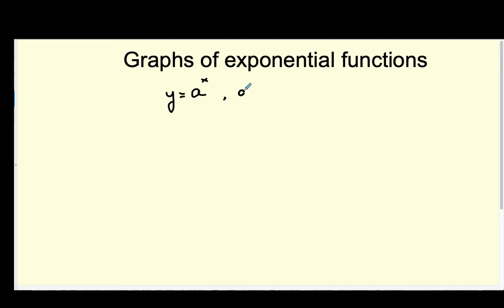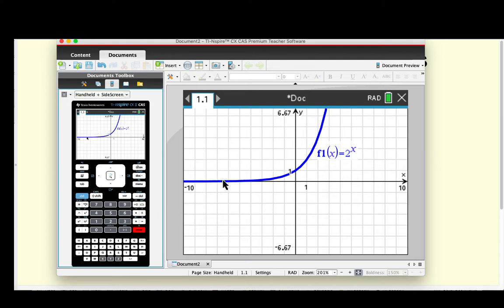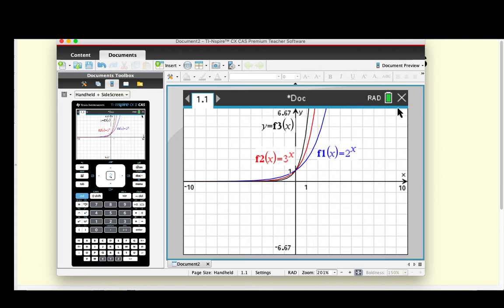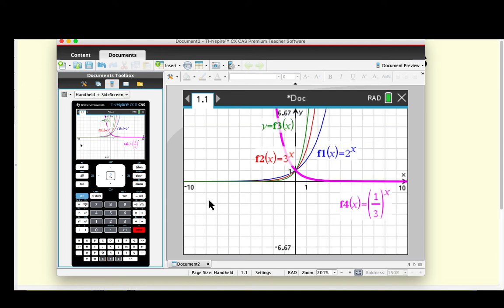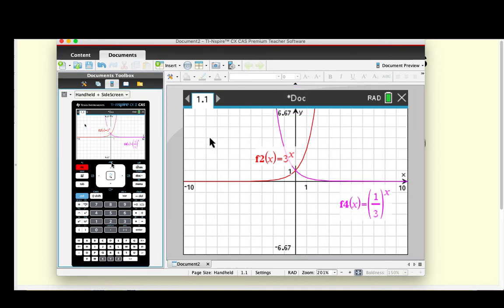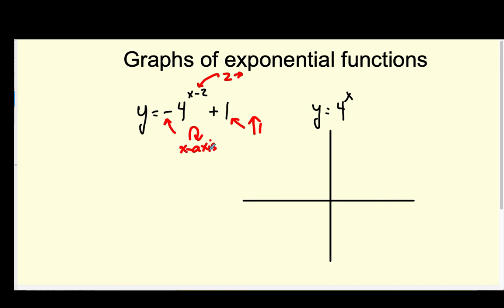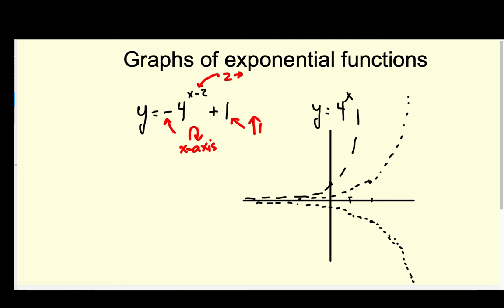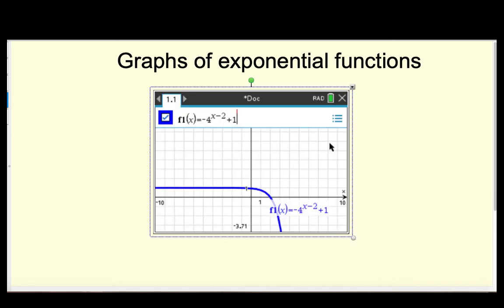Kress~Honors Precalculus Video 3.1.1